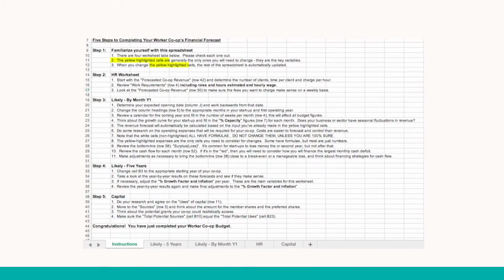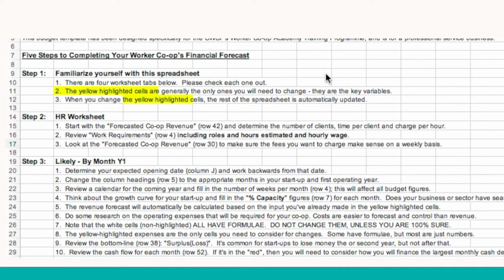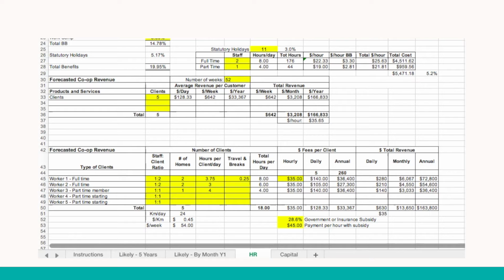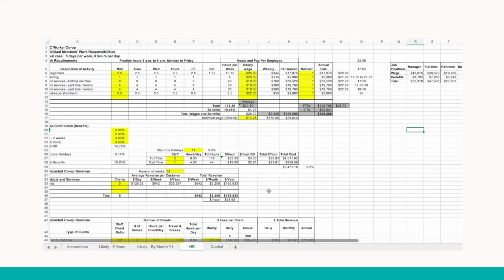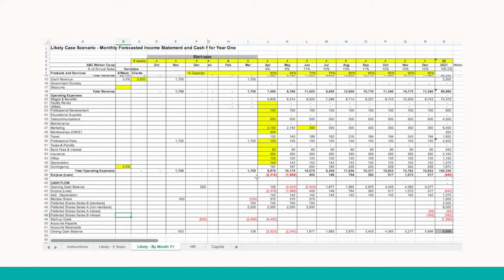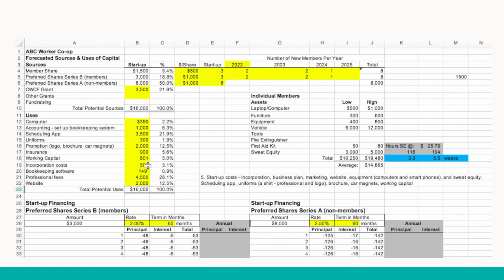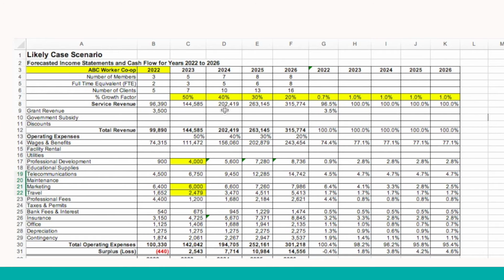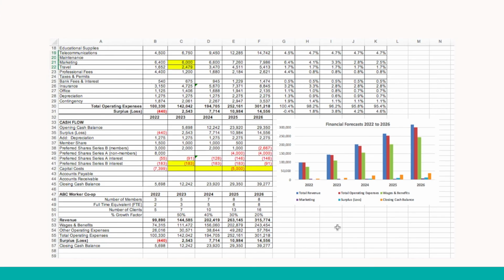Worker Co-op Development Series - 5. Walk through the Financial Spreadsheet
The CWCF Worker Co-op Academy is a an online, cohort-based incubator program that develops & launches worker co-operative enterprises in Canada.

Applications for the September 2023 cohort are open now!

The Canadian Worker Co-op Federation is is a national, bilingual grassroots membership organization of and for worker co-operatives, related types of co-operatives (multi-stakeholder co-ops and worker-shareholder co-ops), and organizations that support the growth and development of worker co-operatives.

CWCF's Vision: a growing, cohesive network of democratically controlled worker co-ops that provide a high quality of worklife, and support the development of healthy, just and sustainable local economies, based on co-operative values and principles.